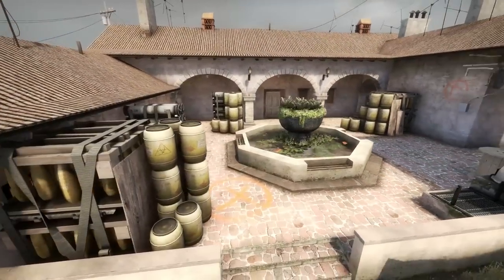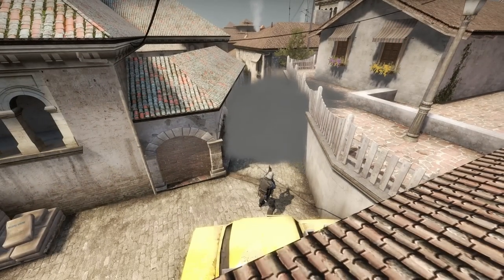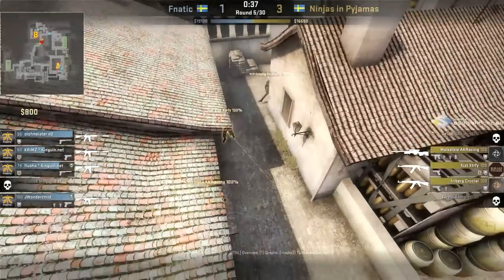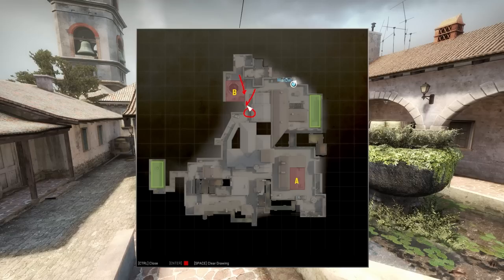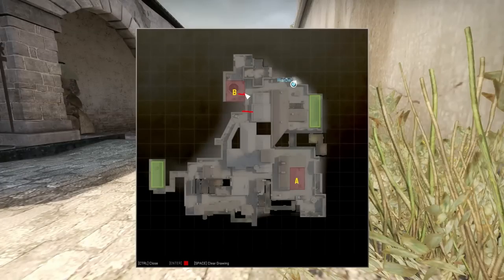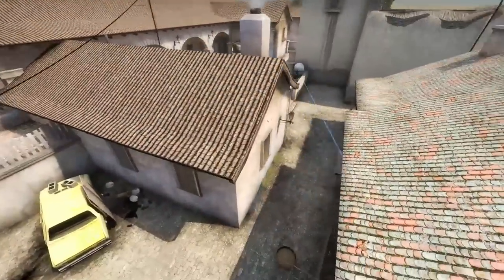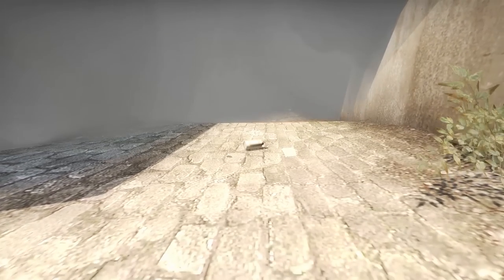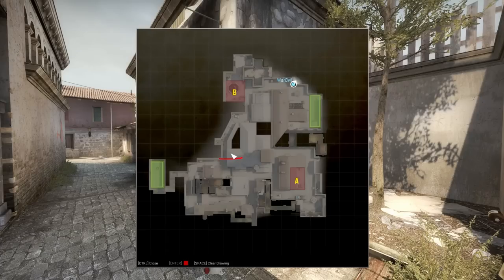Inferno Defensive Smokes Banana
Counter-Strike: Global Offensive Tips and Tricks! This time we look at how to throw defensive smokes on de_inferno to hold off a Terrorist push on Banana or Bombsite B.  We also talk briefly of the mentality of CT side Inferno, where and how you should play players and rotate, using the smokes as a method for doing so.

There are many ways to throw these smokes, from many positions, these are just some that work for me that I can perform reliably, quickly, and from a safe position.